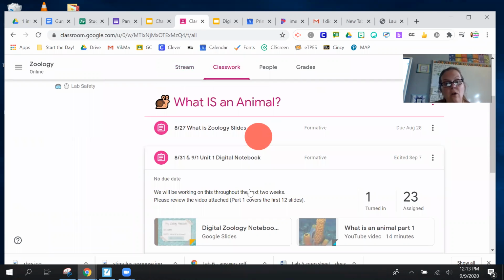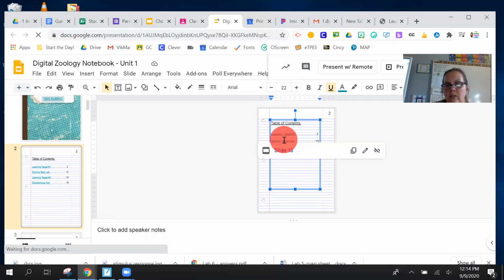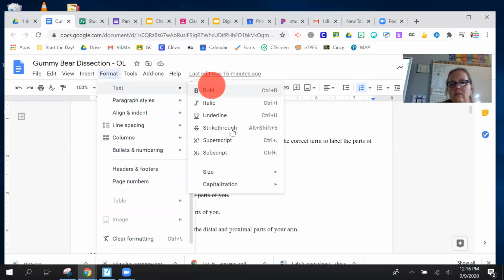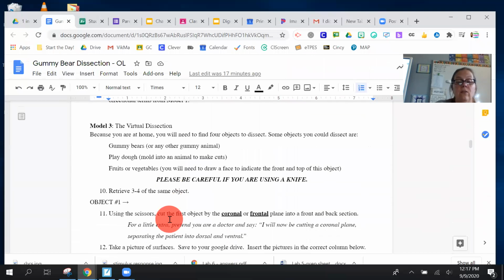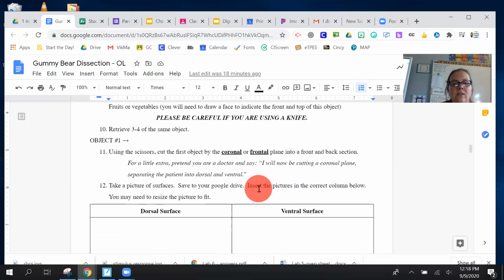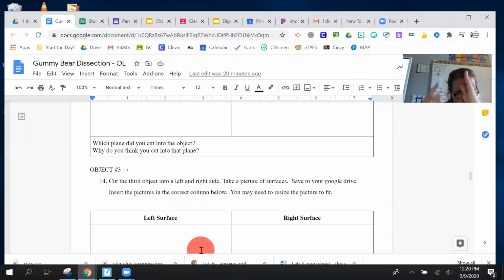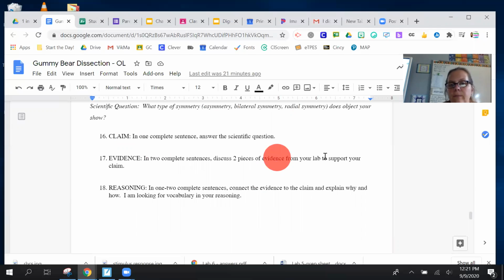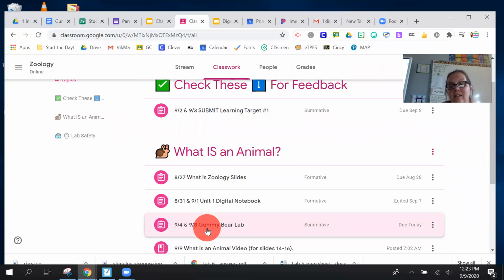Gummy Bear Lab Help